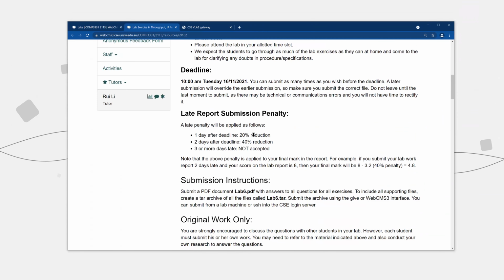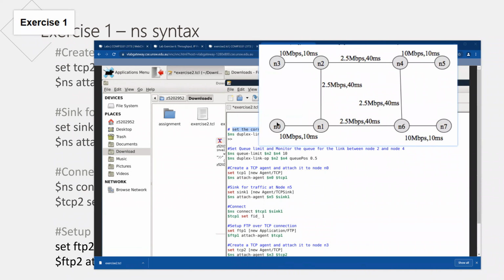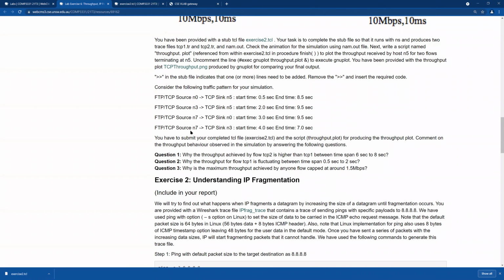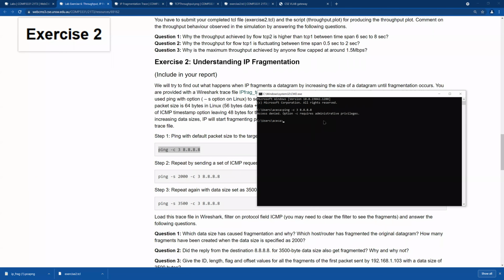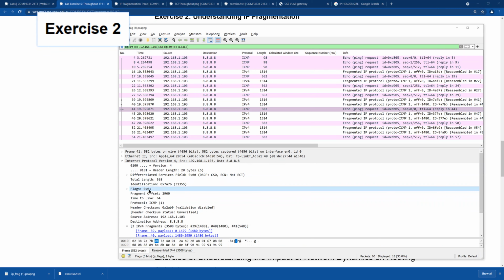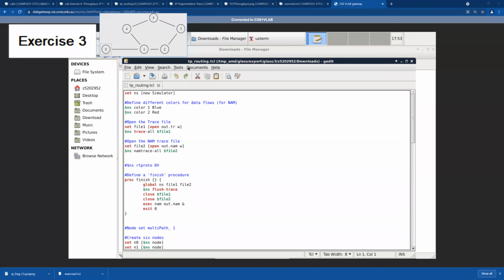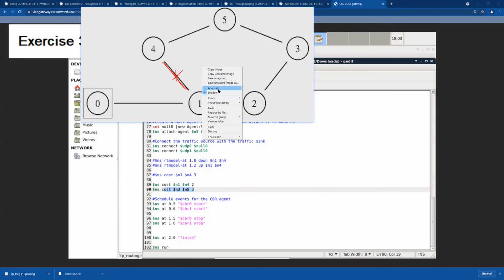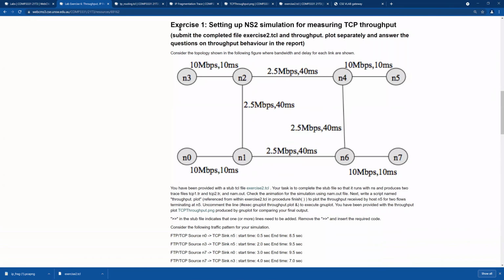Lab6 -old recording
Since the lab session has been cancelled due to the public holiday, please feel free to join any other lab session from Tuesday to Friday.